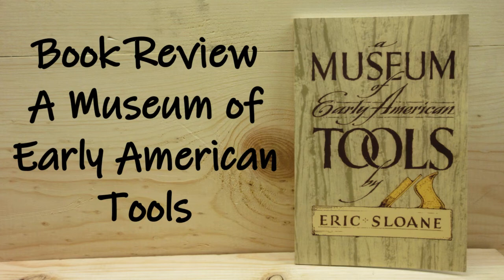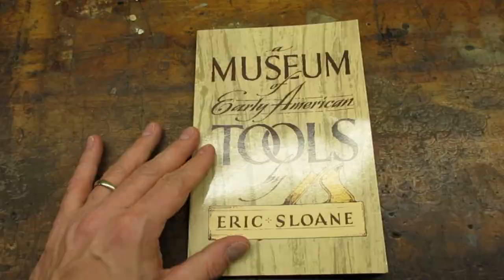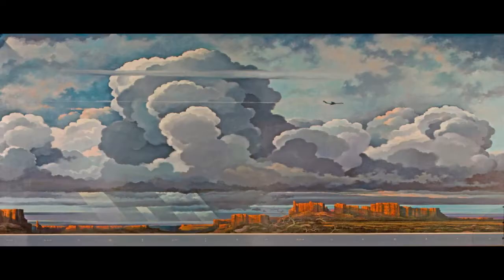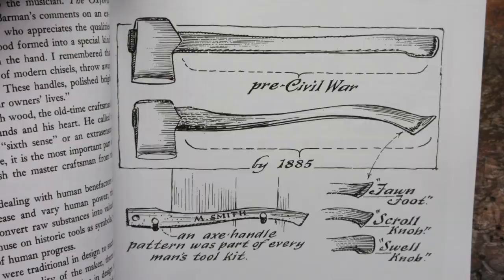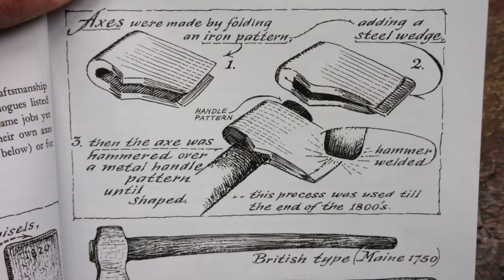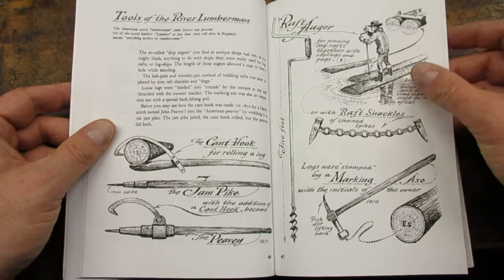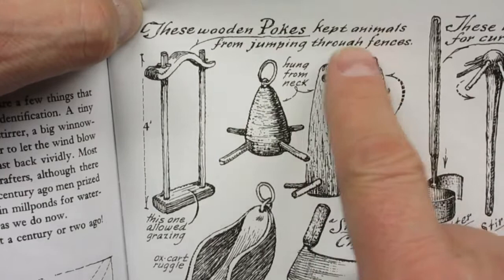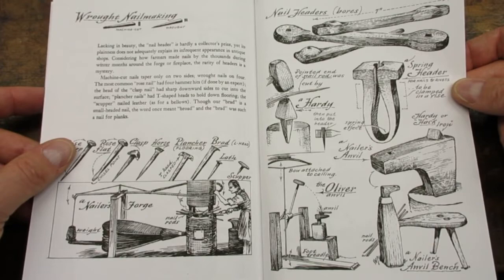Book Review - A Museum of Early American Tools by Eric Sloane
"Diary of an Early American Boy: Noah Blake 1805"